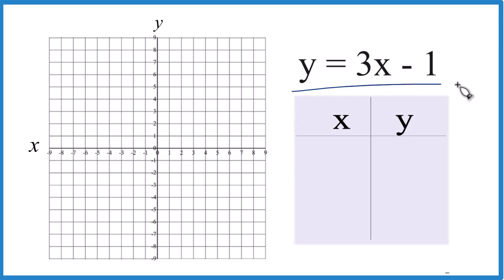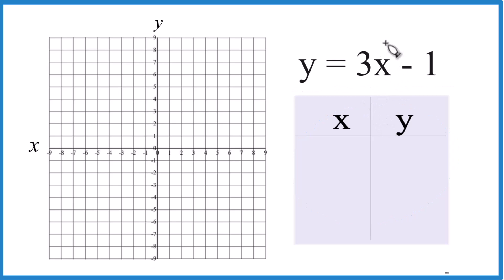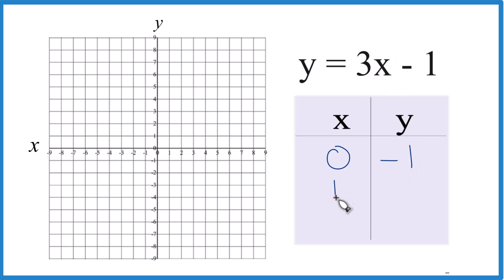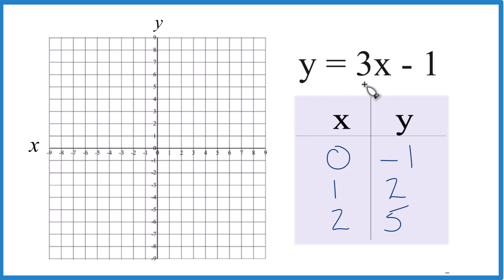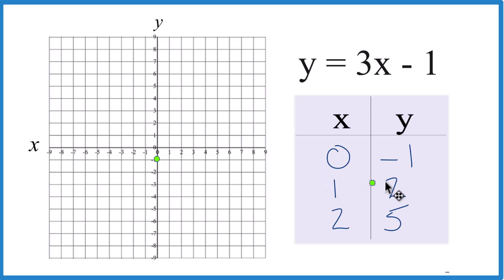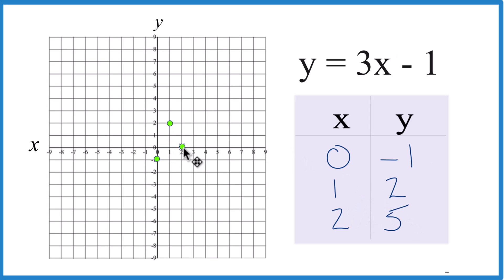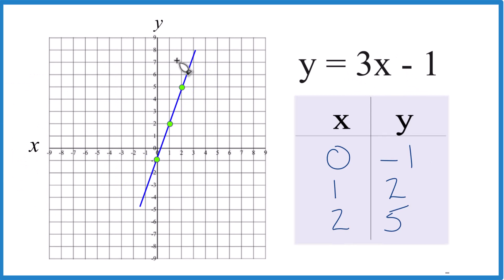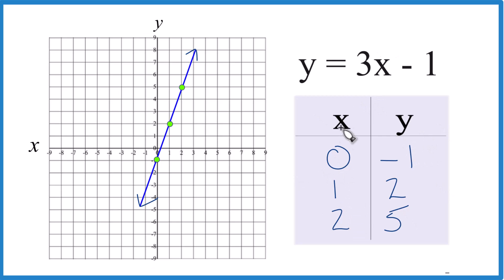How to Graph the Equation y = 3x - 1 (Using a Table of Values)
First, we will use a table of values to plot points on the graph. Once we have two or three points, we can draw our line for the linear equation. You can choose any values of x for your table; however, usually 0, 1, and -1 are best since they result in points that will fit on your graph paper. Note that whatever value you put in for x will result in a value for y, that when graphed will give you a point that will be on the line for the equation y = 3x - 1.